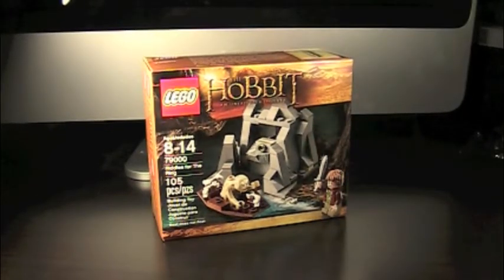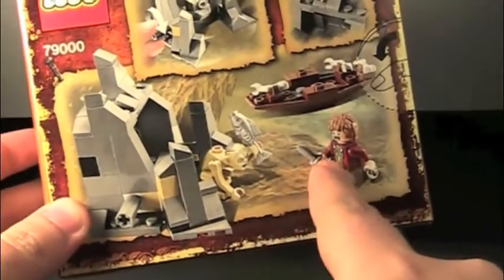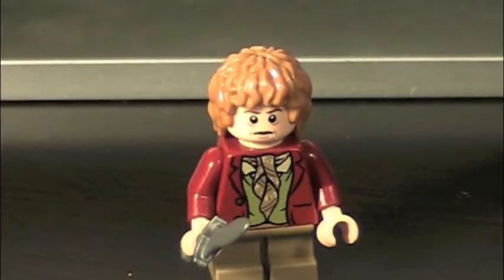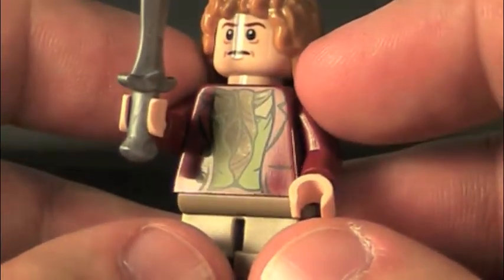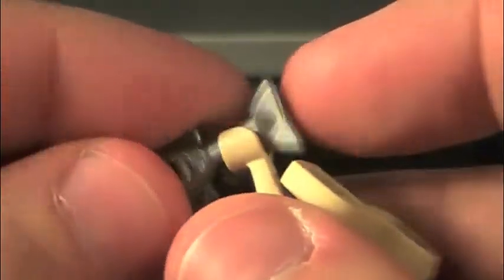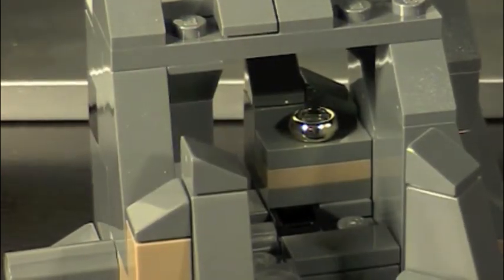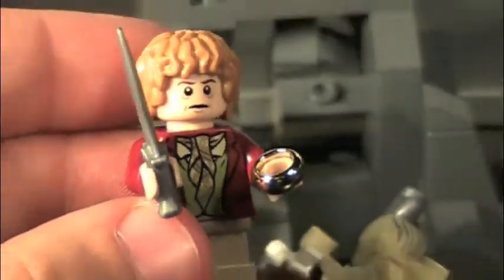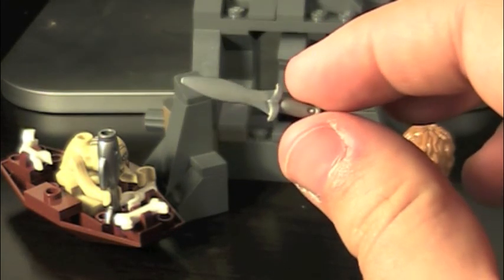LEGO The Hobbit Riddles for The Ring Review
Bagginses!